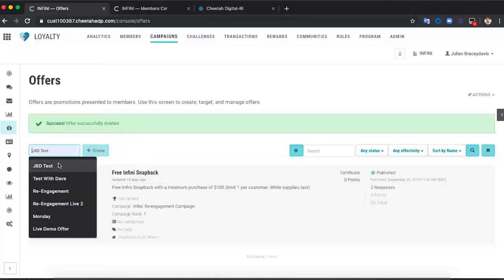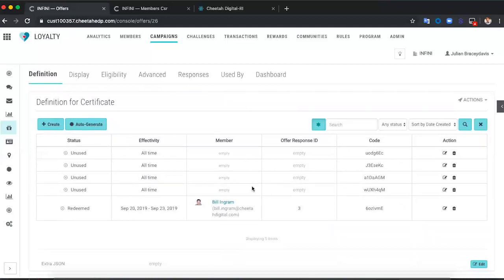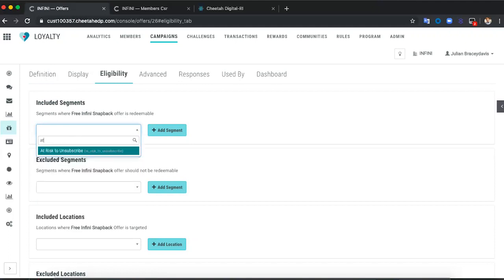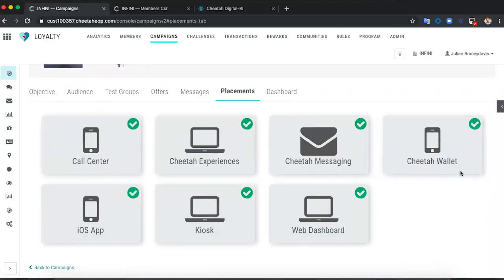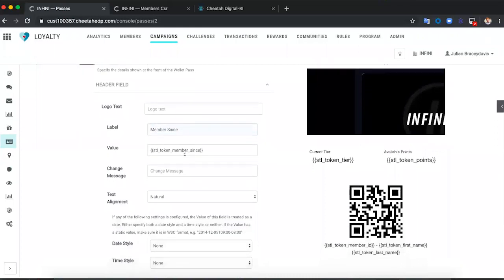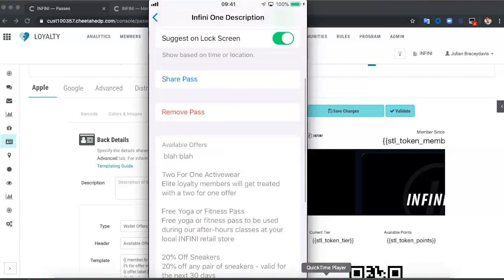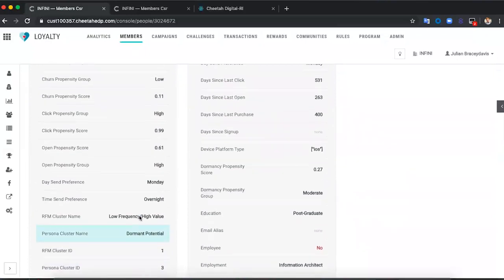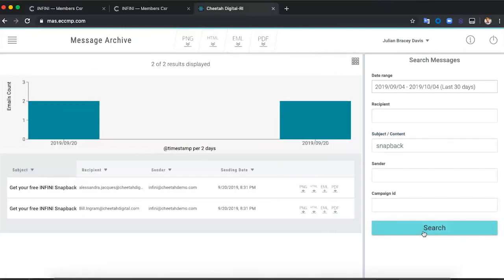Cheetah Loyalty Demo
Every offer, point, reward, experience, and promotion you provide should directly enhance customers’ loyalty to your brand. Cheetah Loyalty’s agile, data-driven platform makes it easy to personally recognize and reward loyal behaviors across mobile, web, social, email, application, and point-of-sale interaction points.

Learn why many of the world’s best brands, including Neiman Marcus, Hilton, Walgreens, and Williams-Sonoma trust Cheetah Digital to help them drive revenue, build lasting customer relationships, and deliver a unique value exchange throughout the entire customer lifecycle.

LET’S CONNECT!